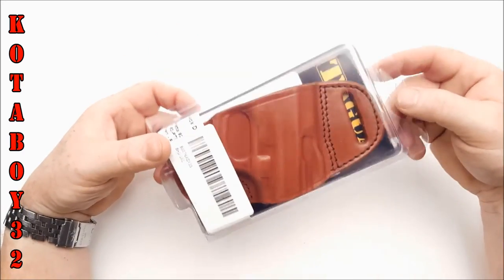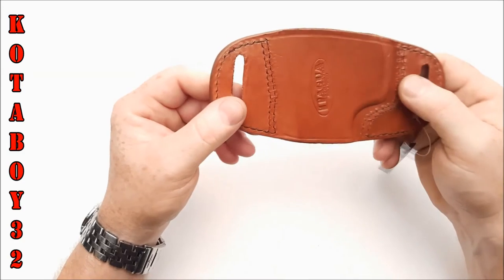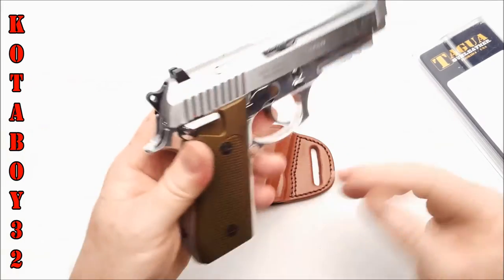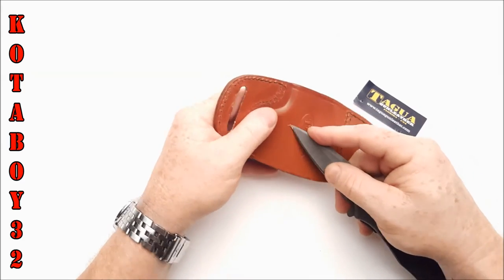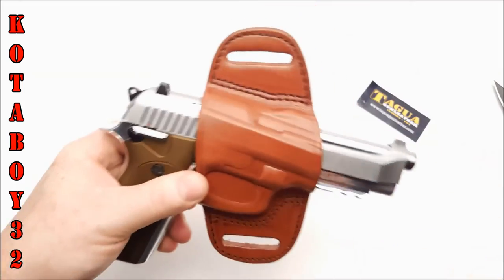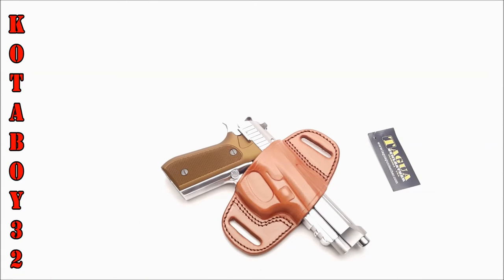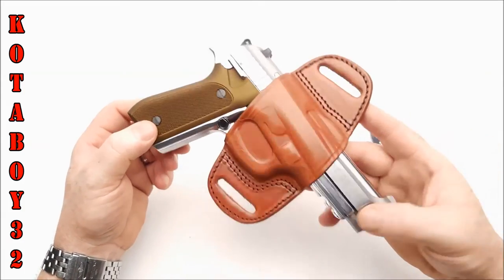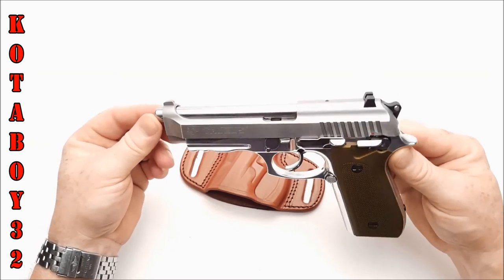Tagua BH2-102 Quick Draw Belt Holster, Beretta 92FS-96 Taurus PT-92